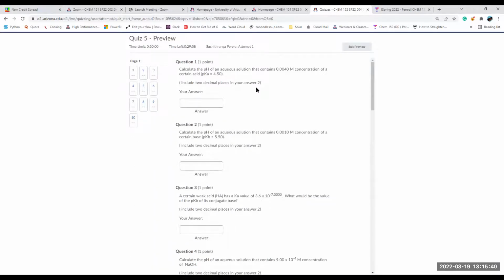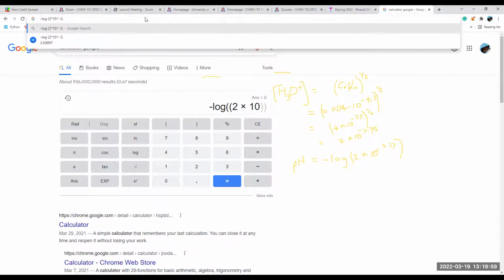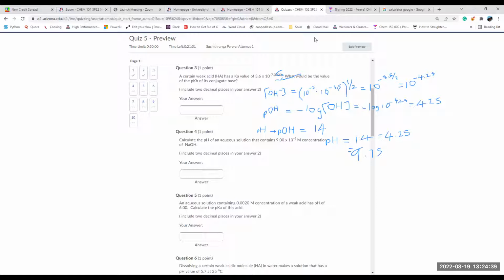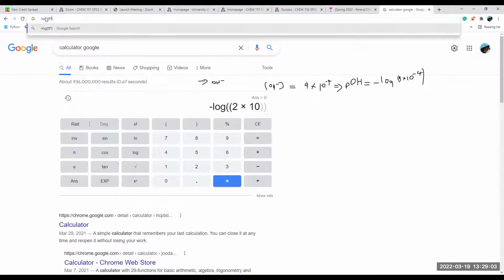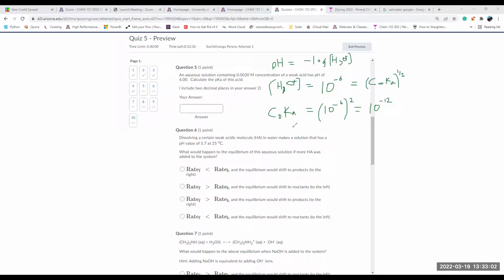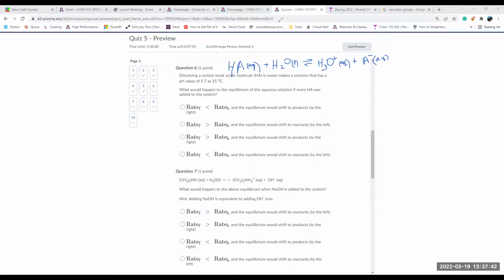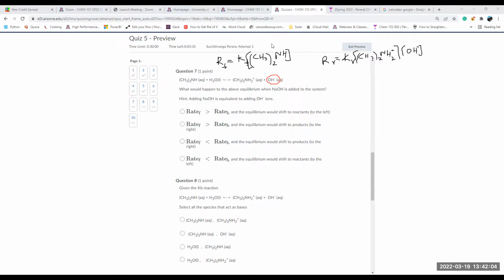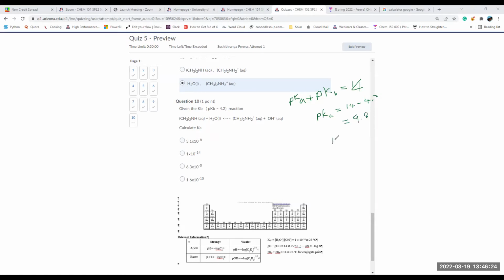Equilibrium Shifts Q&A